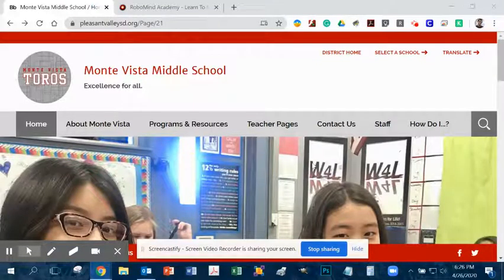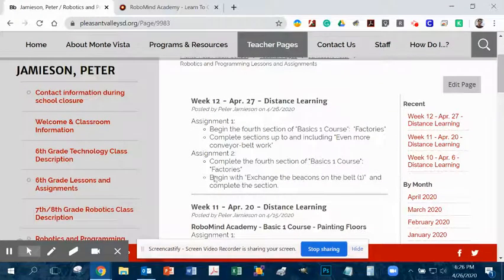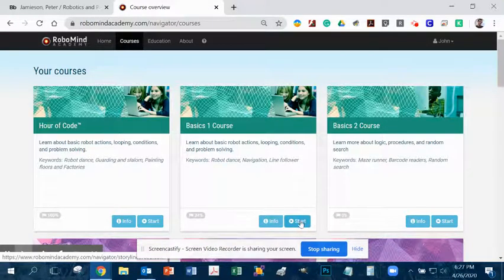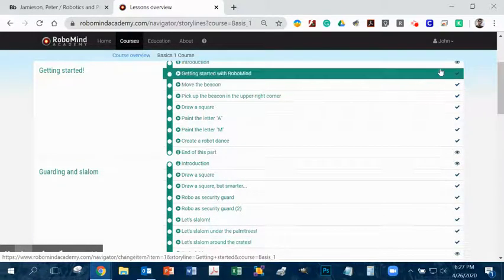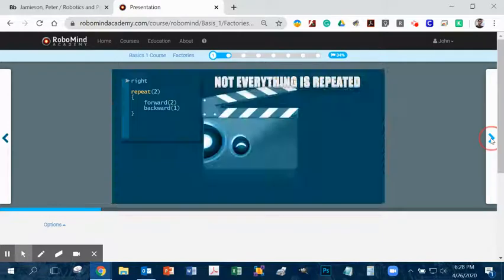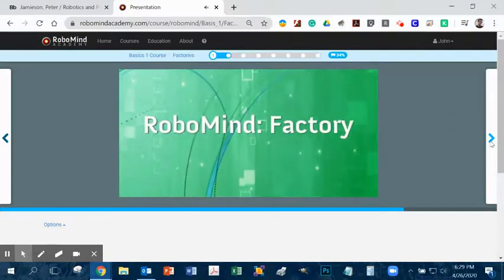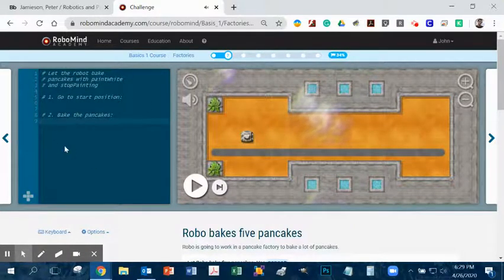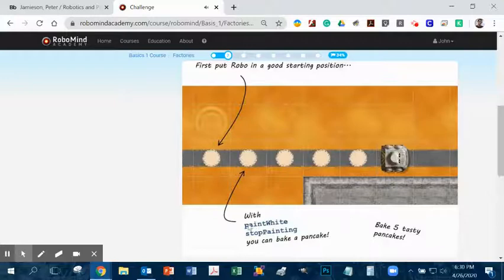RoboMind Academy - Basic 1 Course - Factories - Mr. J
Using the repeat command to make the robot repeat repetitive commands